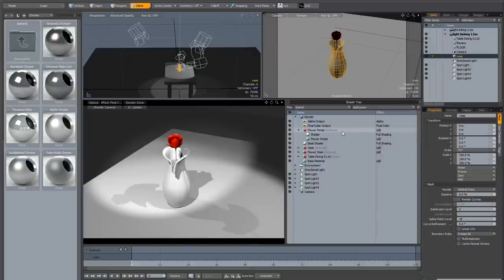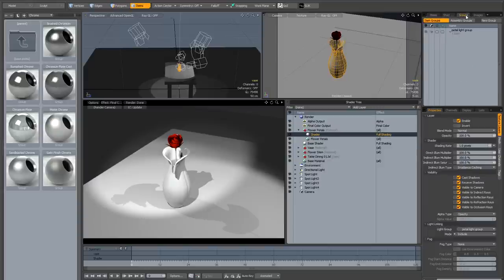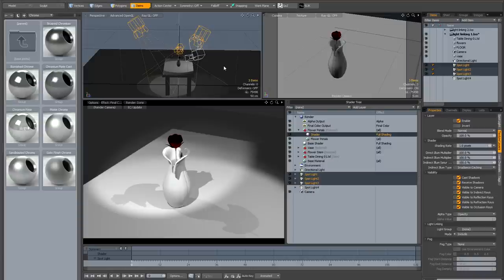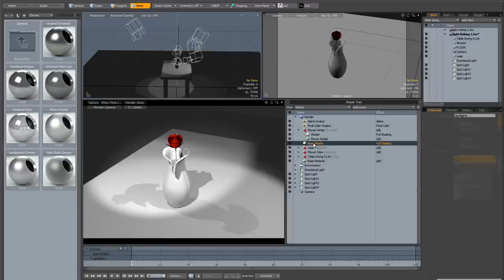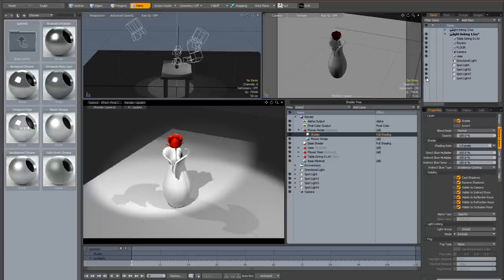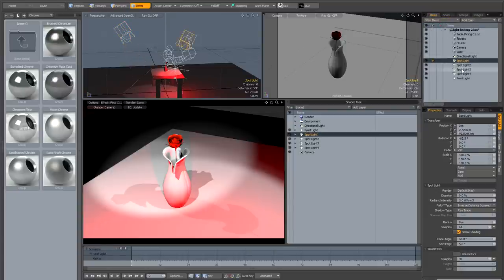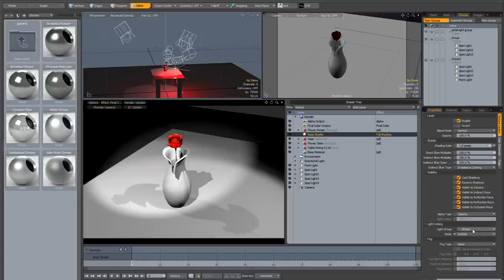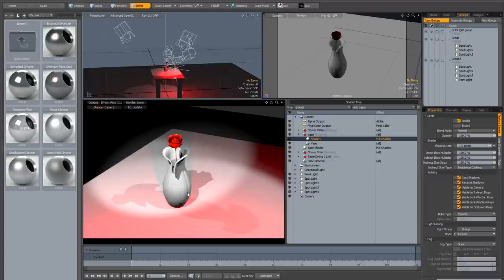Light linking in modo part 2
Some additional information on light linking in modo